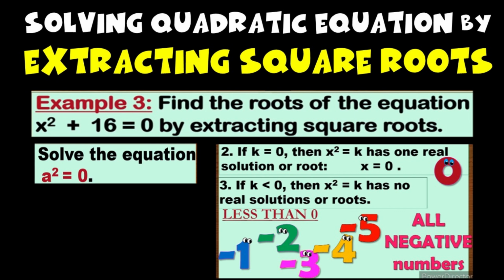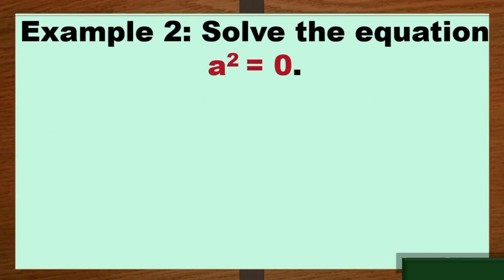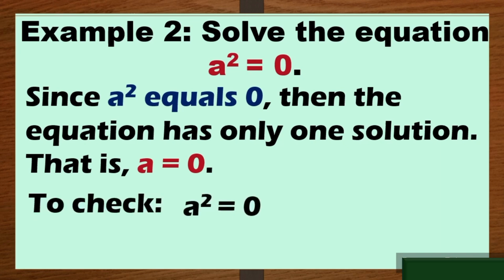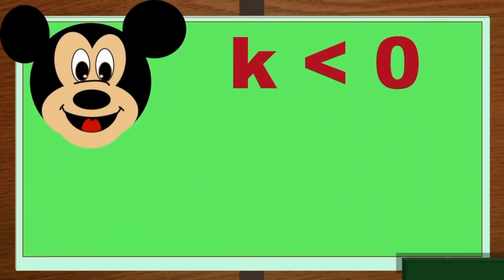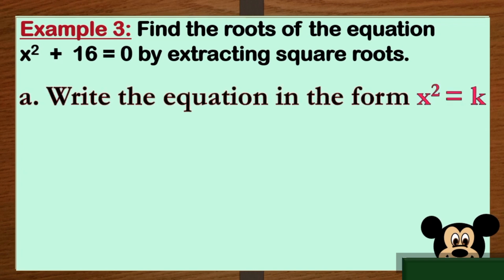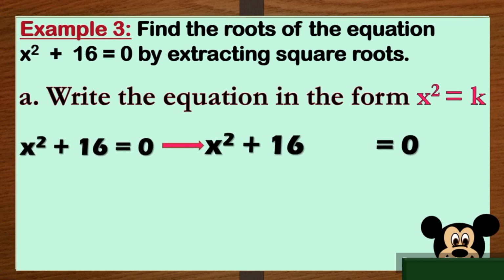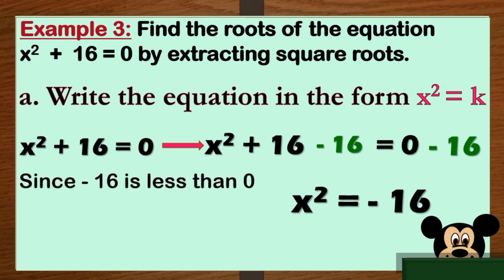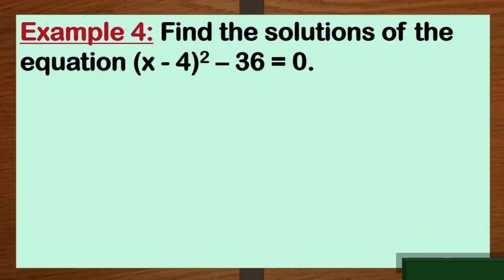Solve Quadratic Equation by Extracting Square Roots x2 + 16 =0